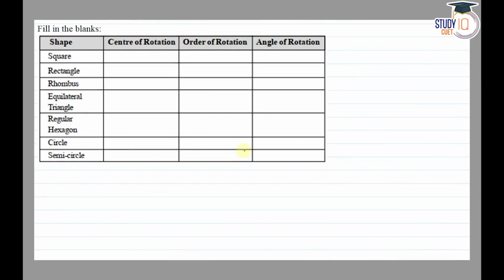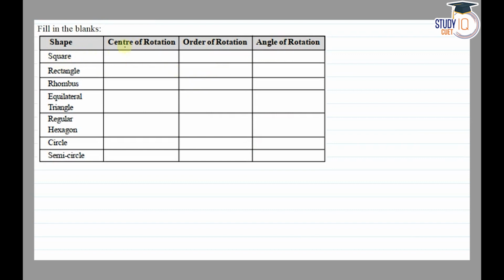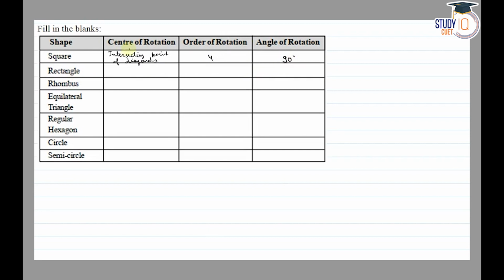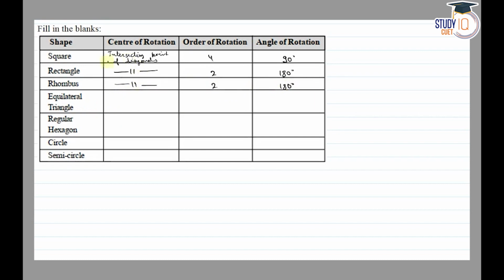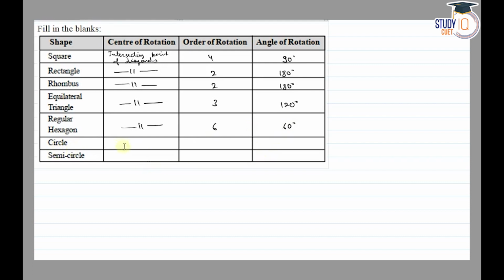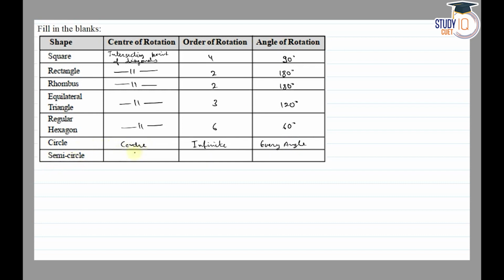NCERT Solutions Class 7 Maths Chapter 14 Exercise 14.3 Question No.4 | Symmetry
In this video, unravel the solution to Exercise 14.3, Question 4 of NCERT Class 7 Maths, delving into the concept of symmetry. Follow along as we break down the method to identify symmetrical patterns in various geometrical shapes. Gain clarity and confidence in understanding symmetry through detailed explanations and visual aids. Simplify your learning process and excel in mathematical concepts with our comprehensive step-by-step solutions.